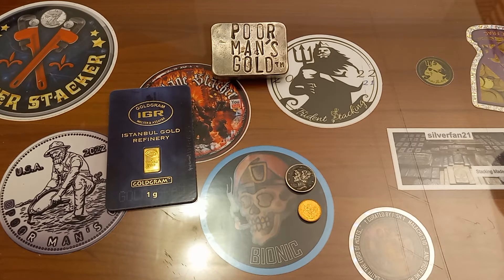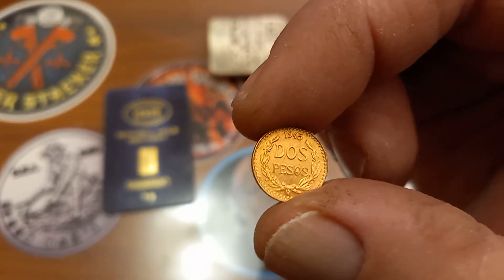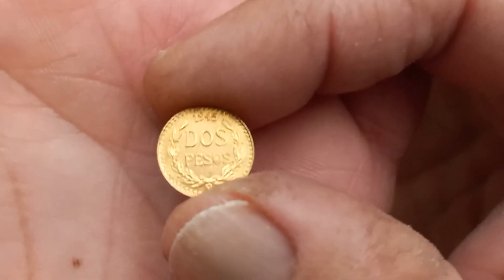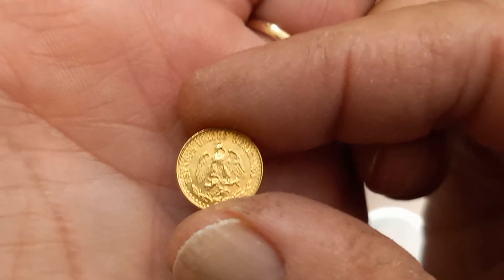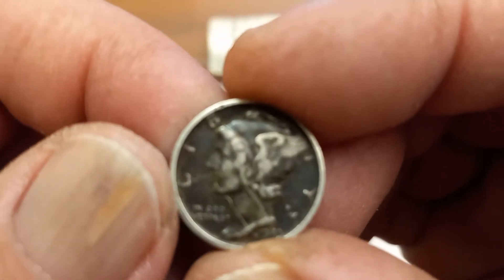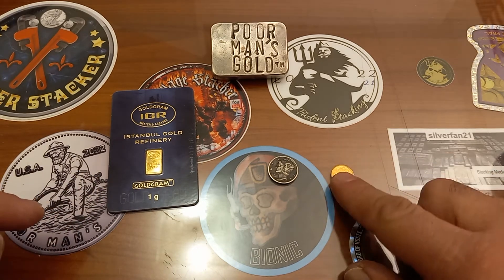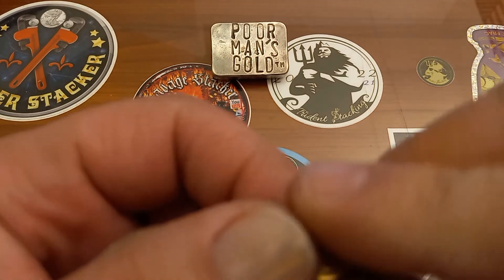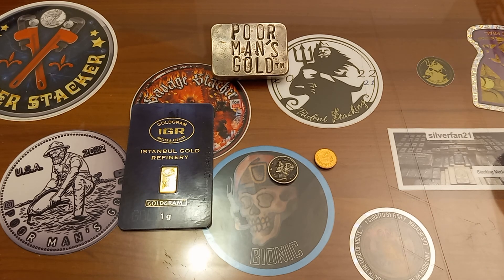MEXICAN GOLD ADDED TO THE STACK !!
To send any physical items:
PMG
526 N. St.Cloud St
Box 169